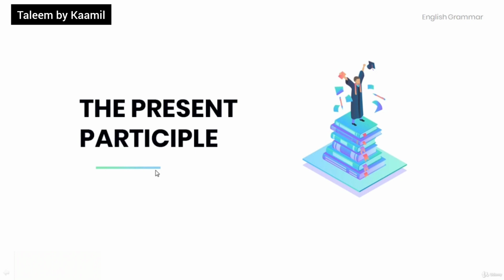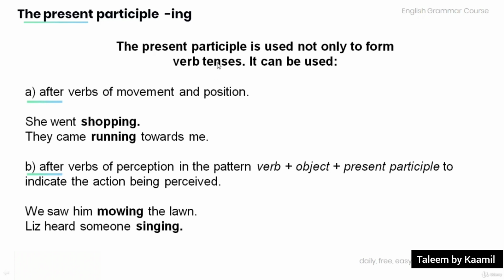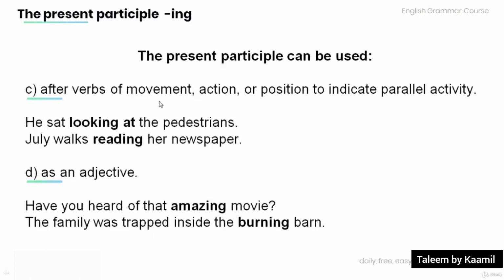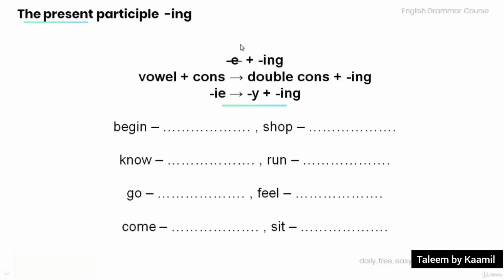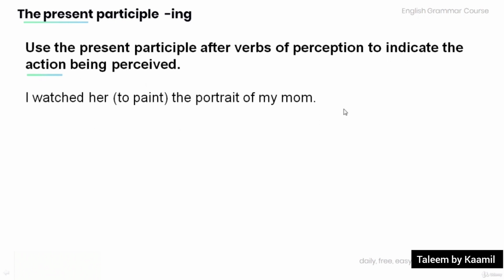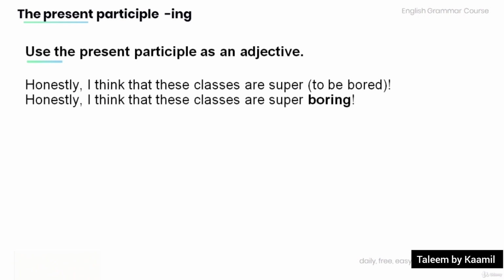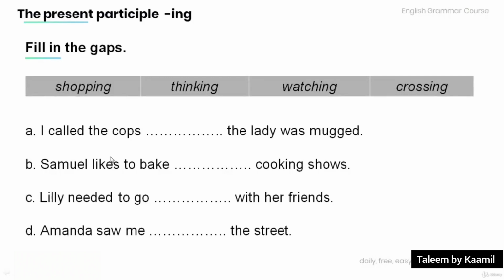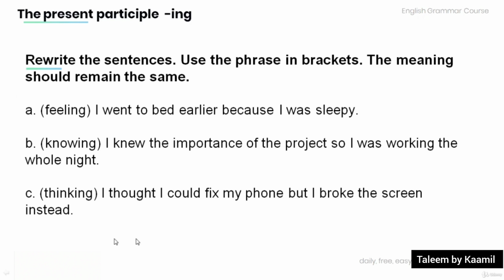Present Participle | Lecture 41 | TOEIC | IELTS | Intermediate English Grammar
Most commonly we use the present participle -ing as an element in all continuous verb
forms (the present continuous, the past continuous etc.). The auxiliary verb indicates the
tense, while the present participle remains unchanging.

Nouns - material/compound

Nouns - collective

Nouns - concrete

Nouns - abstract

Possessive nouns

Possessive pronouns

Quantifiers - much

Quantifiers - some

Distributives - both

Present participle

Past continuous

Present continuous

Future continuous

Limiting adjectives

Pronominal adjectives

Adverbs - comparative/superlative

Prepositions - manner

Prepositions - cause

Prepositions - phrases

Subordinating conjunctions

Correlative conjunctions